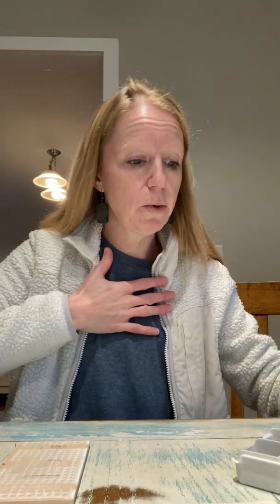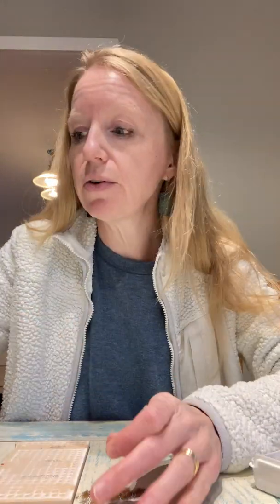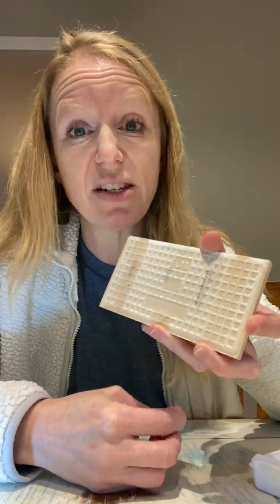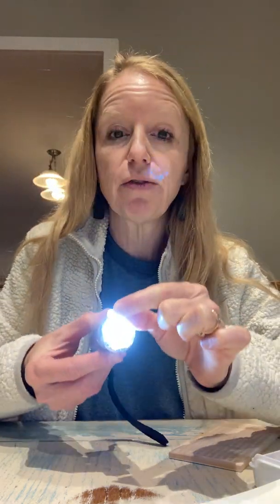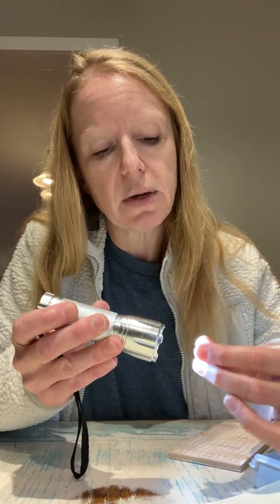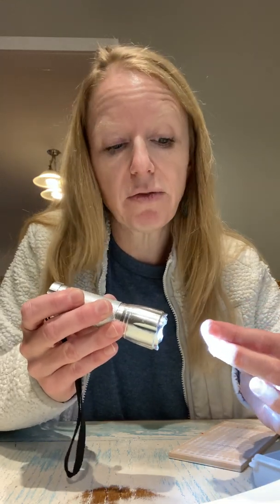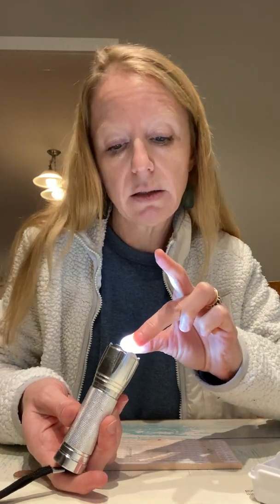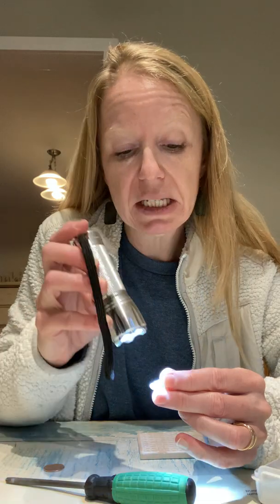Classical Conversations Cycle 1 Weeks 21-22 Science Experiments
Mineral tests